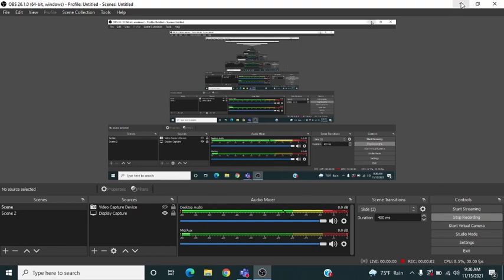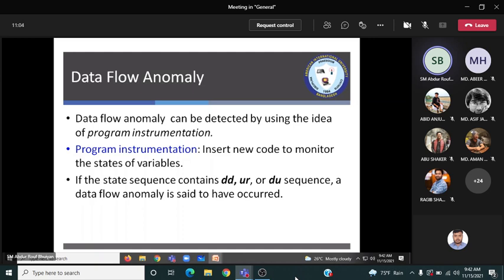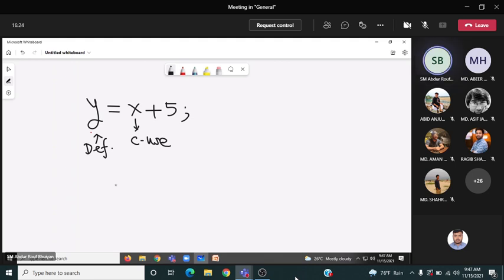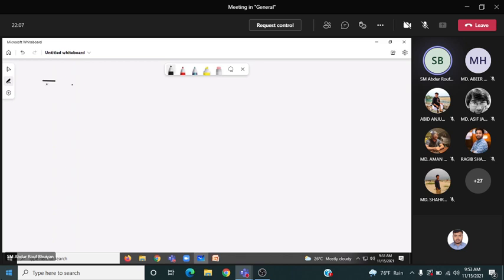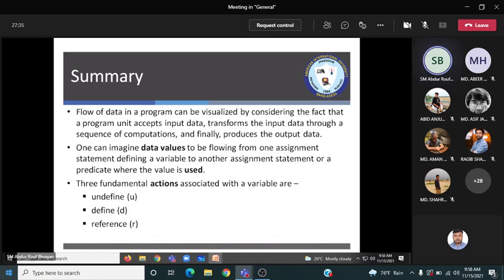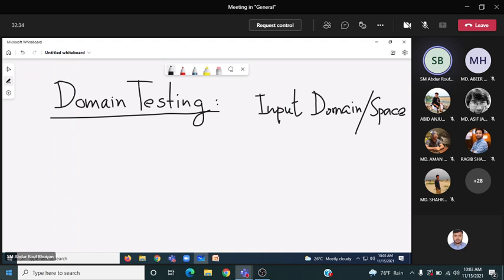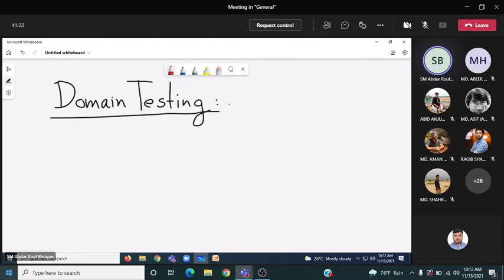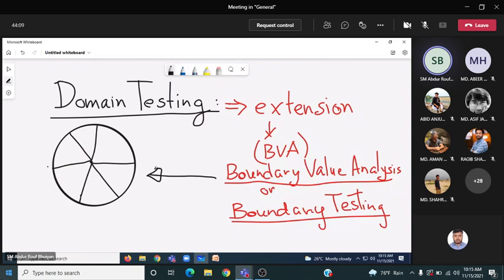SOFTWARE QUALITY AND TESTING Class 19 (2021 11 15 )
In this video  Online Class